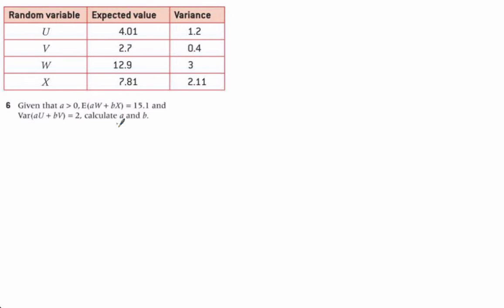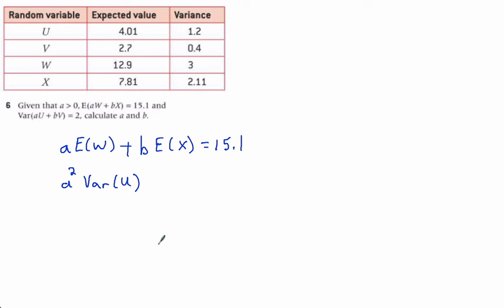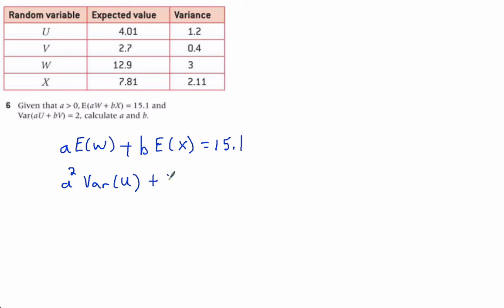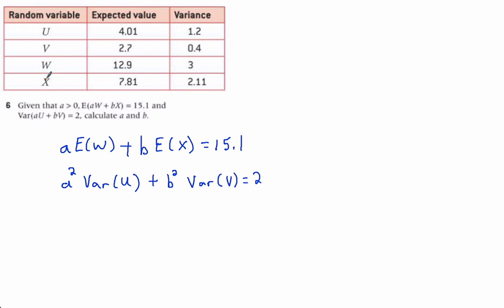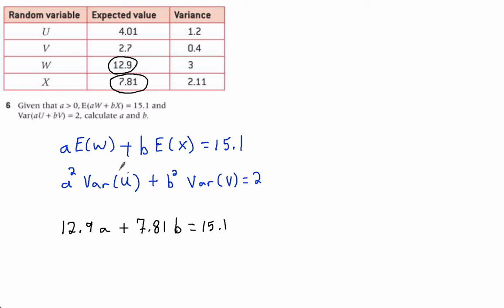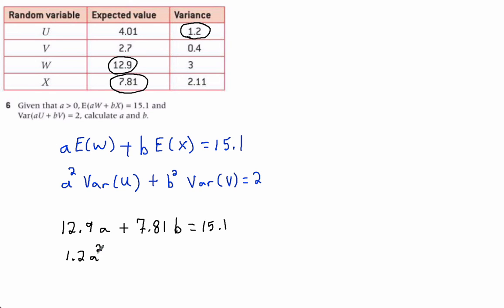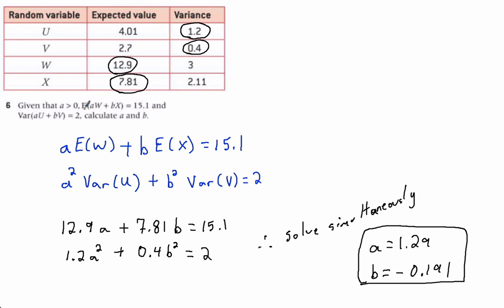IB Effect of a and b on Expected Value and Variance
IB Math Video which explains the effect of a and b on Expected Value and Variance.  This problem also requires solving non-linear simultaneous equations.